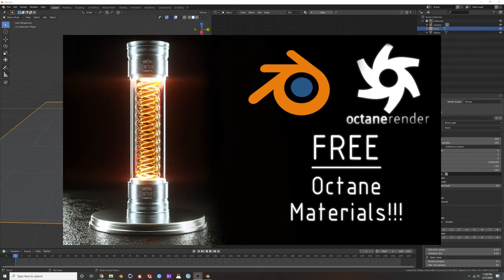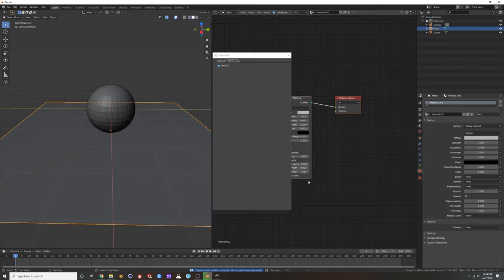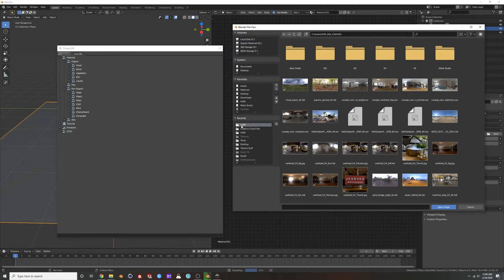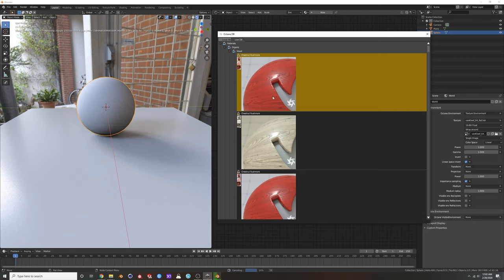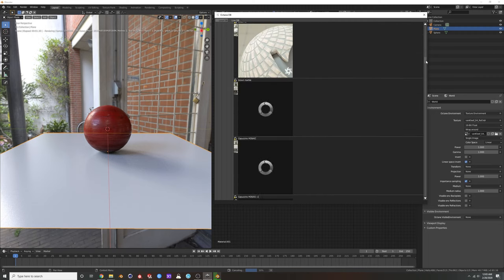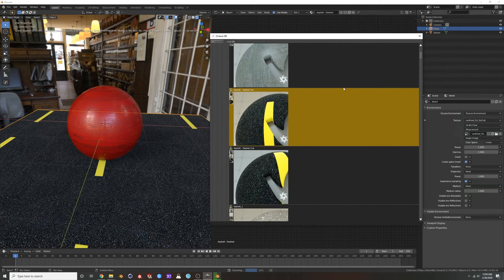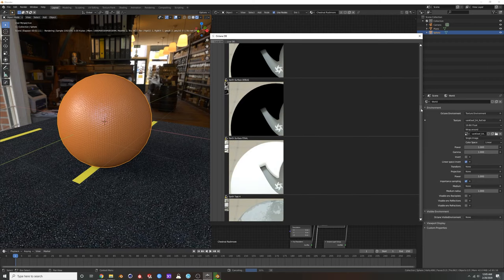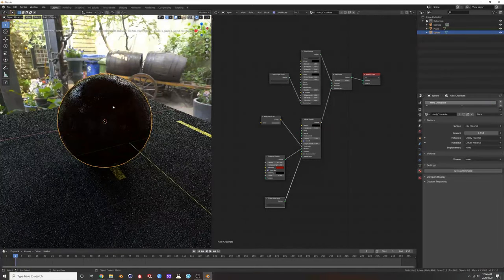Part 5: Free Materials In Octane and Blender 2.8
Here is a sweet tip for everyone running the free Blender 2.8 build for Octane! You already have access to tons of materials, here is how you access it.